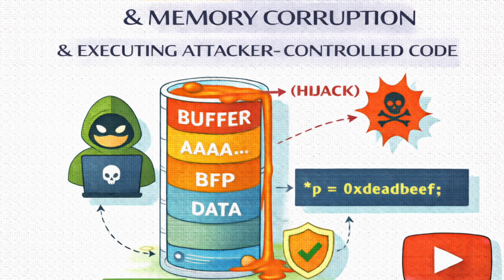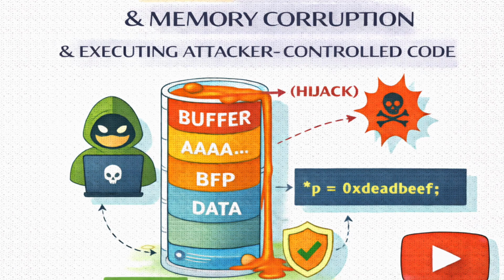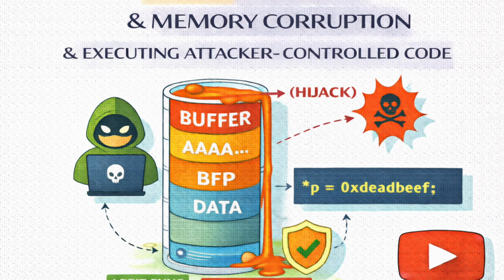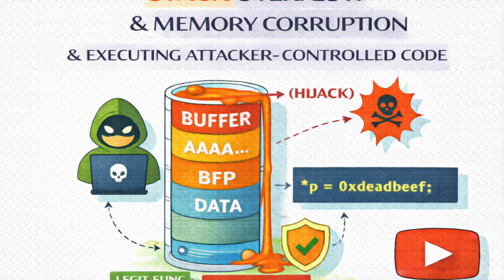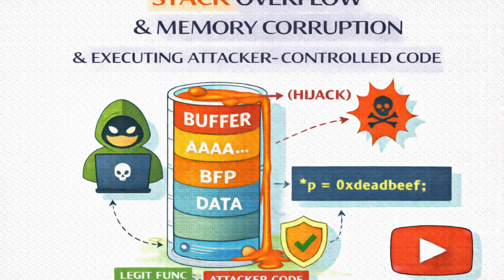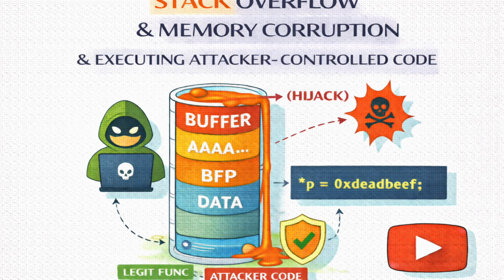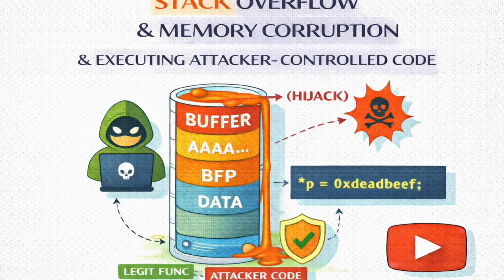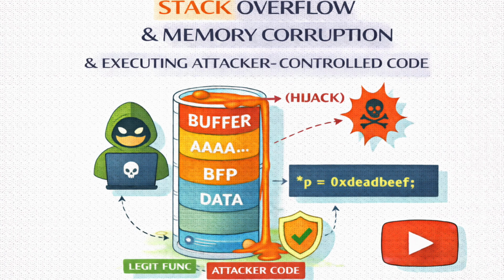Podcast - Executing arbitrary remote code with stack overflow vulnerability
- Arbitrary remote code execution
- stack overflow
- system exploitation
- pwning systems